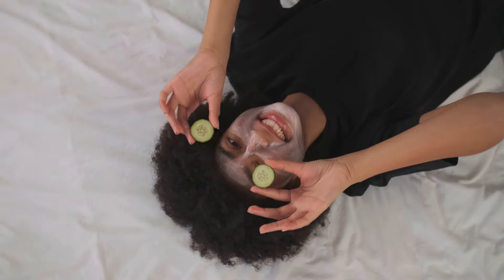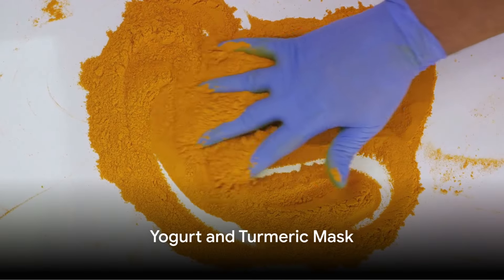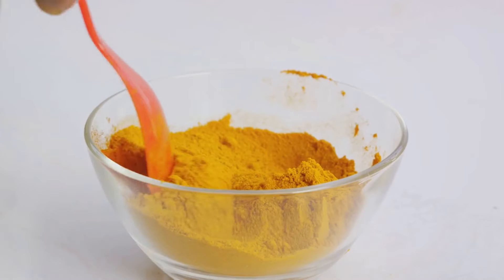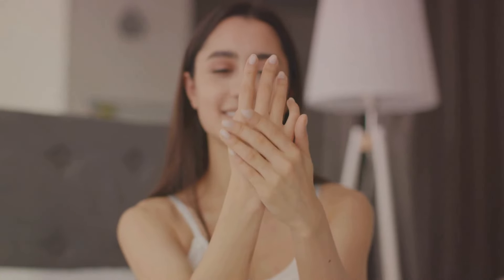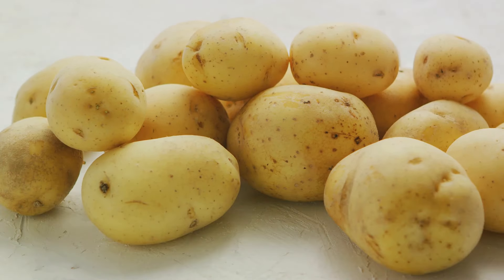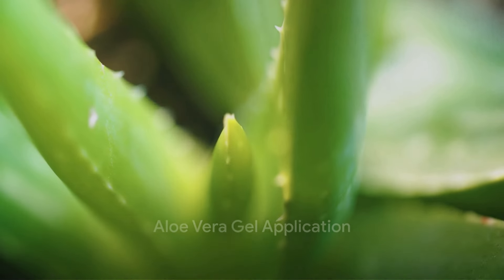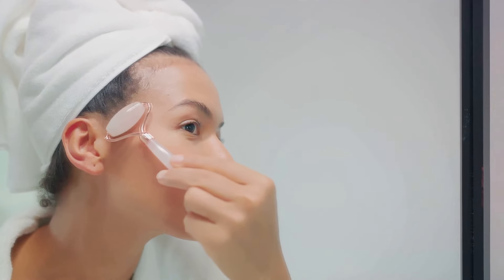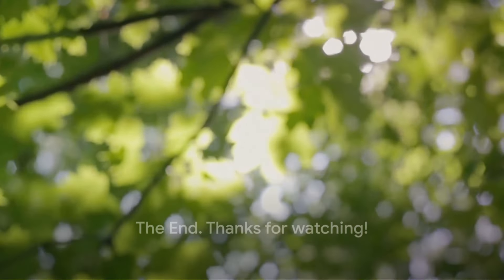Banishing Pigmentation: DIY Remedies for Radiant Skin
In this video, we'll explore how to say goodbye to uneven skin tone and dark spots by harnessing the power of natural ingredients like lemon juice and yogurt masks. These gentle yet effective remedies work wonders in brightening and evening out your complexion. Dive into banishing pigmentation with these DIY remedies for radiant skin!

Introduction: 0:00
Lemon Juice: 0:25
Yogurt and Turmeric Mask: 0:50
Apple Cider Vinegar Toner: 1:18
Potato Slice Treatment: 1:40
Aloe Vera Gel: 2:02
Conclusion: 2:29

Don't forget to incorporate these tips into your skincare routine for a brighter, more radiant complexion.